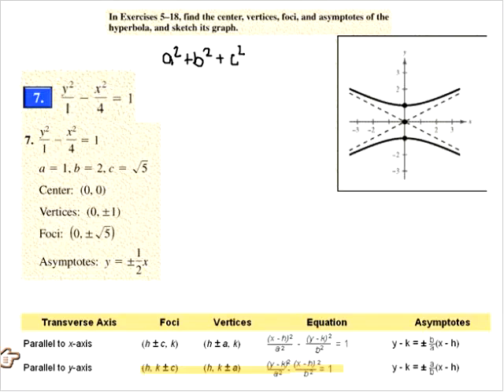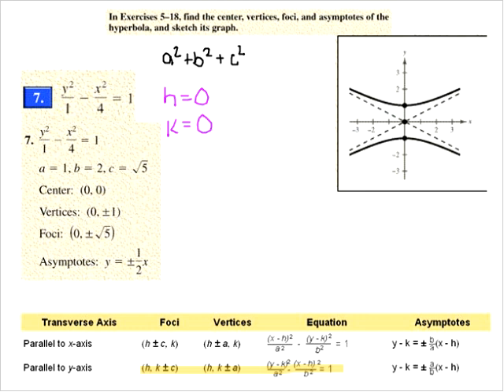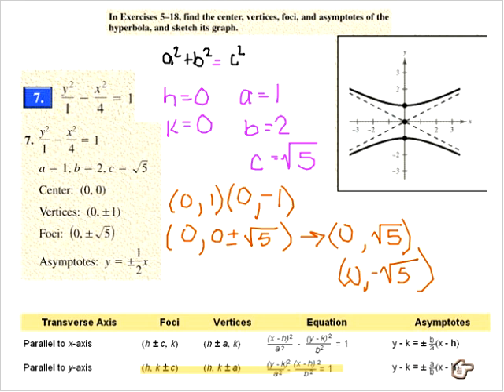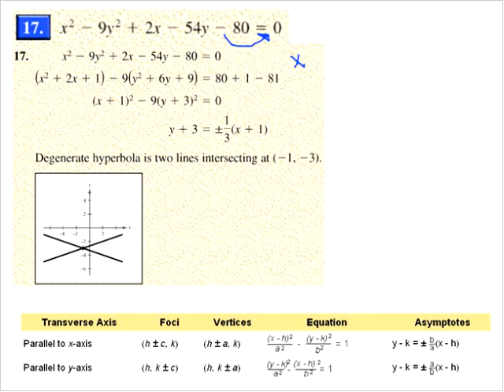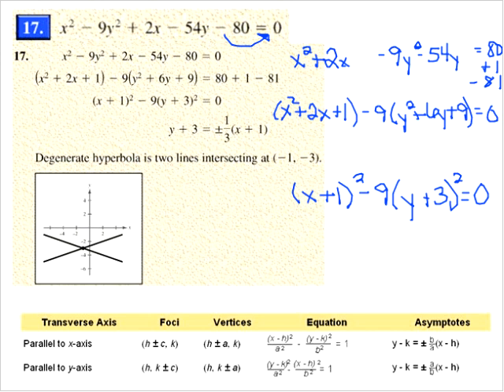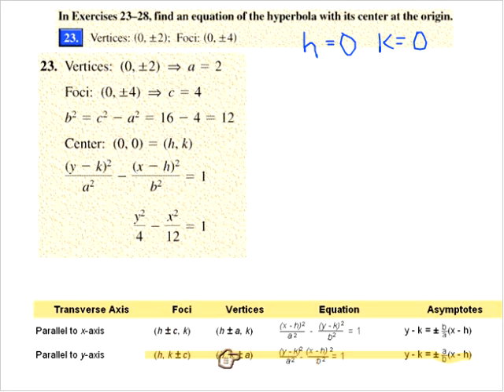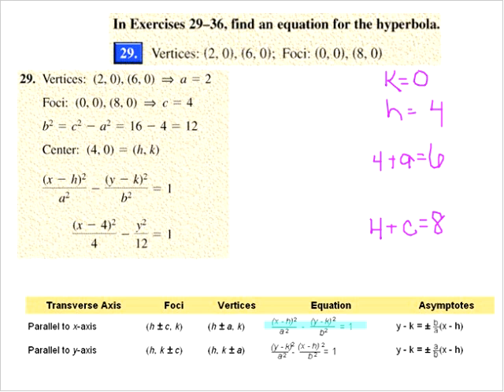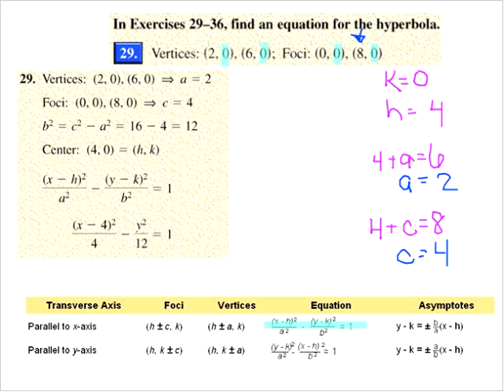10 03 Movie 640x480 h264